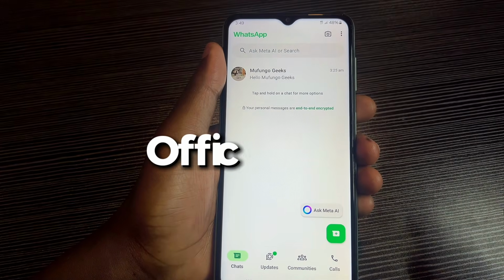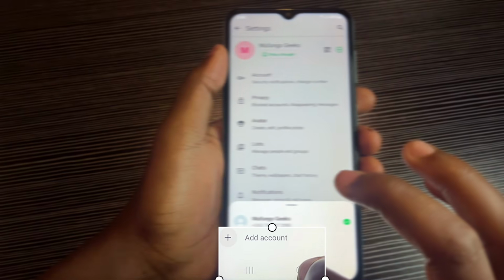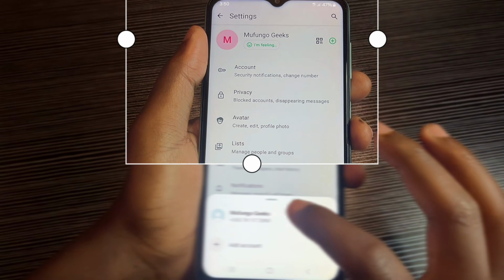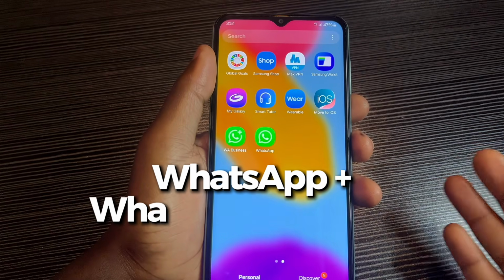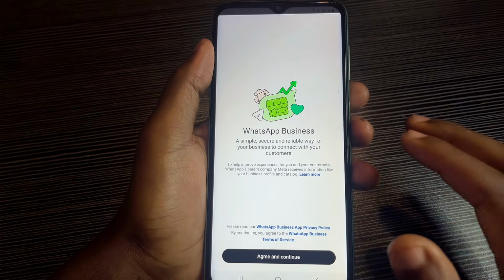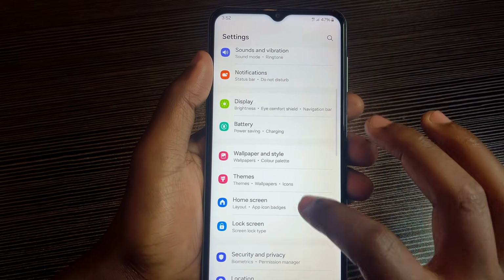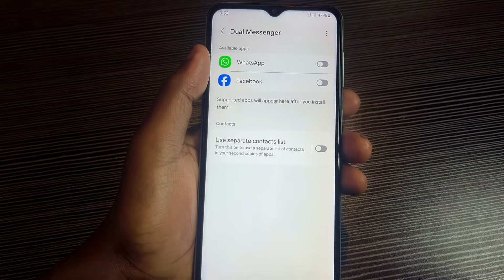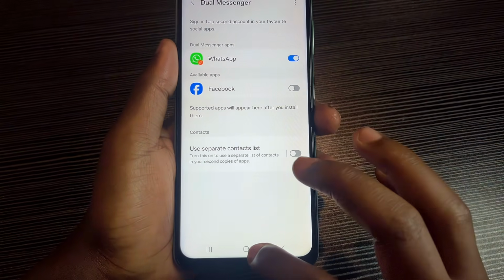Two WhatsApp Accounts in ONE Phone (Dual WhatsApp on Android & iPhone)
Want to use two WhatsApp accounts on one phone? In this video, I’ll show you how to use two WhatsApp accounts on the same iPhone or Android phone using WhatsApp’s official multi-account feature, including how to add a second WhatsApp account, switch between accounts, and use two different WhatsApp numbers on one phone.

WhatsApp now lets you keep two accounts logged in at the same time, making it much easier to separate your personal and work WhatsApp accounts without carrying two phones. A separate phone number is required for the second account. WhatsApp officially supports multiple accounts on both Android and iPhone.

📌 WHAT YOU'LL LEARN:

✅ How to add a second WhatsApp account
✅ How to use two WhatsApp accounts on one phone
✅ How to use two WhatsApp accounts on iPhone
✅ How to use two WhatsApp accounts on Android
✅ How to switch between two WhatsApp accounts
✅ How WhatsApp's official multi-account feature works
✅ How to use WhatsApp + WhatsApp Business
✅ How Dual Messenger and App Cloning work on Android
✅ How to set up a cloned WhatsApp account
✅ How Linked Devices work with multiple WhatsApp accounts
✅ How to use two WhatsApp numbers on one phone

📍 TIMESTAMPS:

00:00 - Two WhatsApp Accounts Overview
00:20 - Add a Second WhatsApp Account
00:41 - Verify & Switch Accounts
00:53 - WhatsApp + WhatsApp Business
01:21 - Dual Messenger / App Cloning
02:21 - Configure Cloned WhatsApp
03:03 - Linked Devices & Multi-Phone Setup
03:10 - Outro

Whether you want to use one WhatsApp account for personal messages and another for work, business, or a second phone number, this tutorial shows you the different options available on iPhone and Android.

WhatsApp’s official multi-account feature allows you to keep two accounts logged in on the same mobile device and switch between them without constantly logging out. You need a separate phone number for the second WhatsApp account, and WhatsApp recommends using only the official WhatsApp app rather than modified or fake versions.